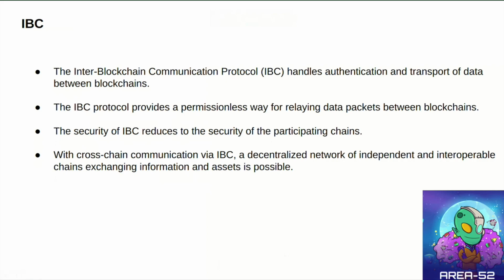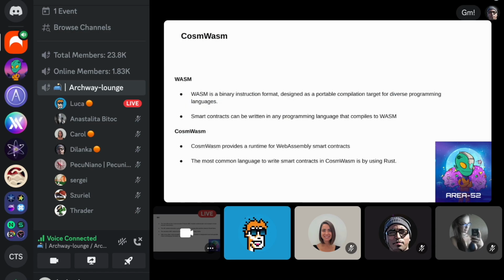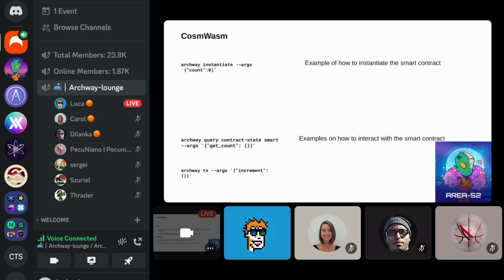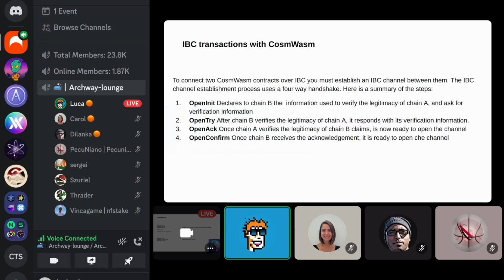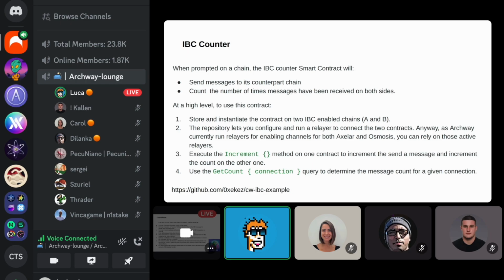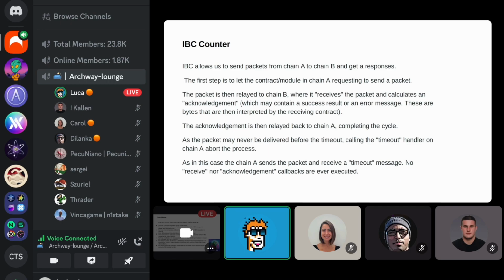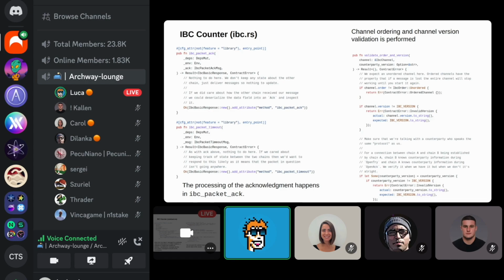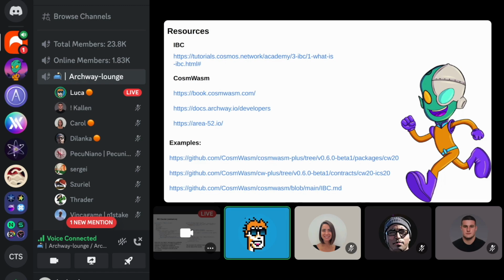IBC Transactions in CosmWasm | Area52 Workshop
In this workshop, learn all about IBC transactions in CosmWasm! Don't miss out on this opportunity to expand your knowledge of the Cosmos!